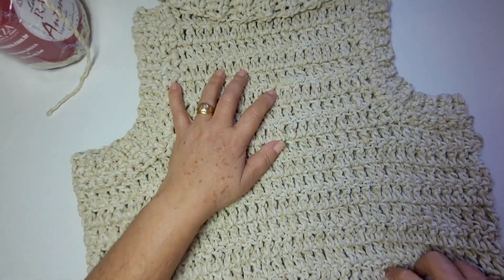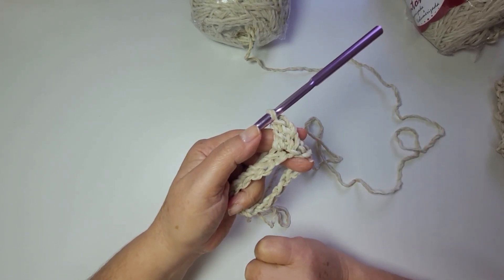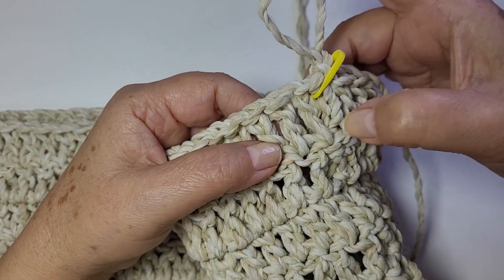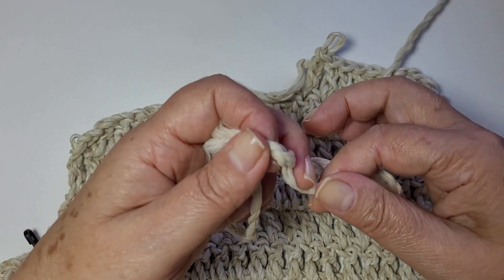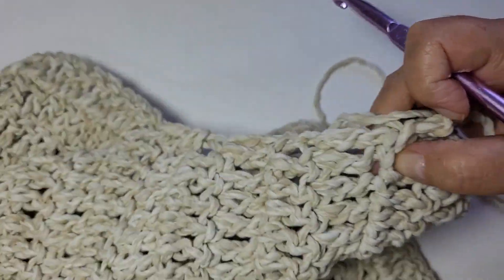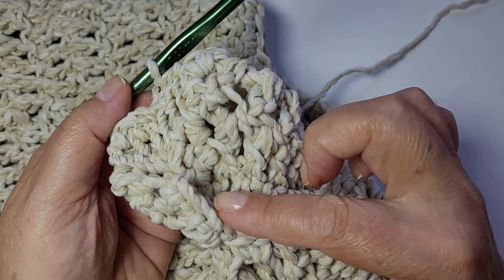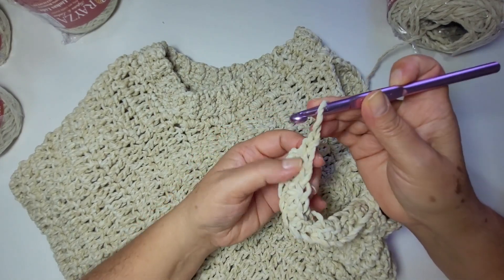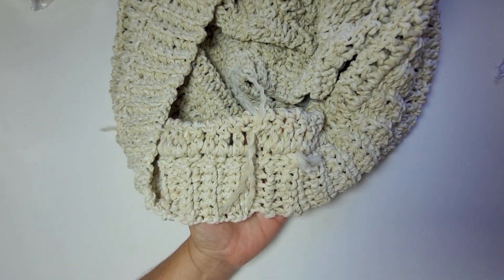COLETE DE CROCHE ANTONELLA VESTE 42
SEJAM BEM VINDA (O) AQUI NO MEU CANAL, NESSE VIDEO EU ENSINO A  FAZER ESSE COLETE, VESTE  M E G, MAS EXPLICO POR MEDIDA E SE VOCE FIZER E GOSTAR PEÇO QUE COMPARTILHE, CURTI, COMENTA...E SE INSCEVA PRA RECEBER NOVIDADES TODA SEMANA.
A VERSÃO PARA CANHOTO VAI  ESTAR NO CANAL
SÓ CANHOTO POR JANE VALLIM

MATERIAL
3 NOVELOSLINHA ANTONELLA DA RAYZA
TEX 1444
250 GRAMAS
COR 505 AVELÃ
AGULHA 9.MM
FITA METRICA

 MEDIDAS:
VESTE
 M E G
MAS EXPLICO POR MEDIDAS

48 CM COMPRIMENTO
102 CM BUSTO